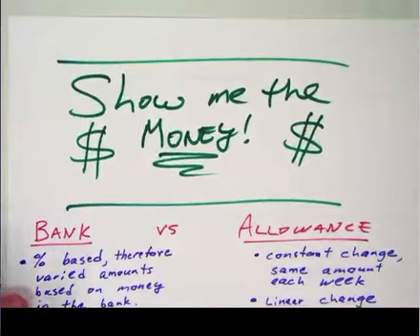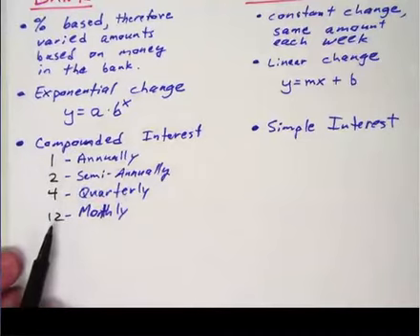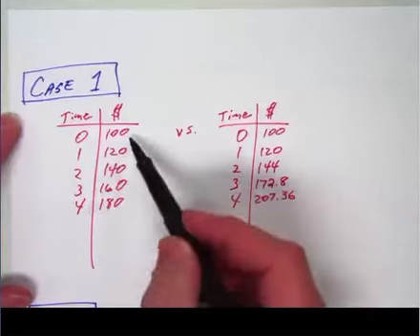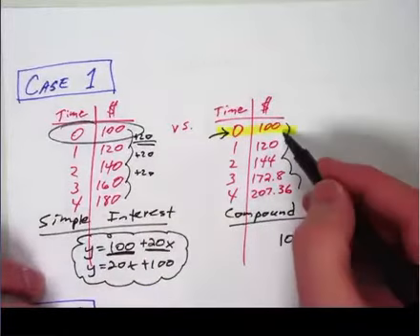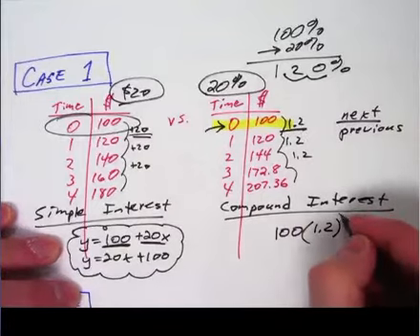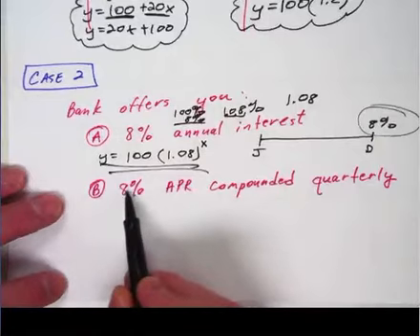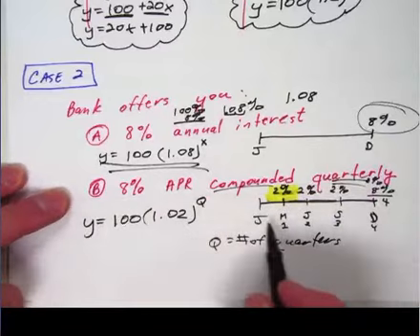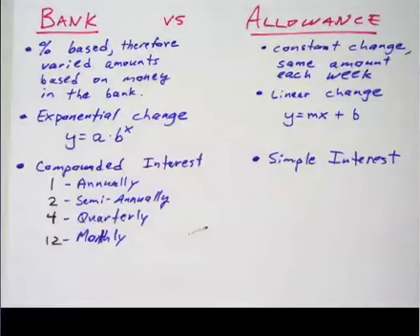A2C-3.1.3-MoneyProblems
Calculating money problems.